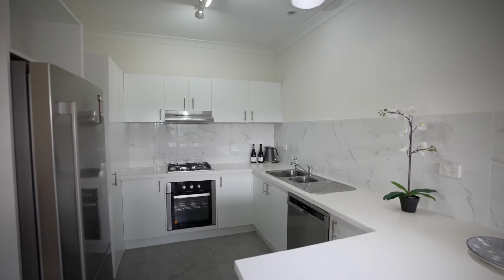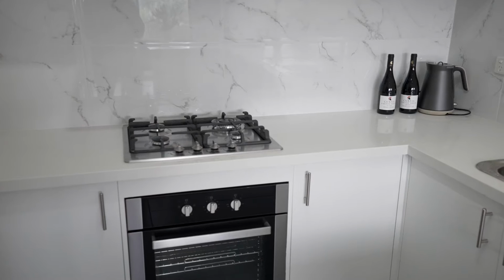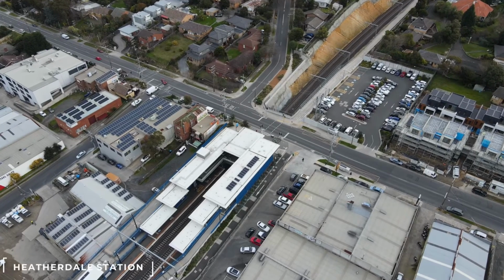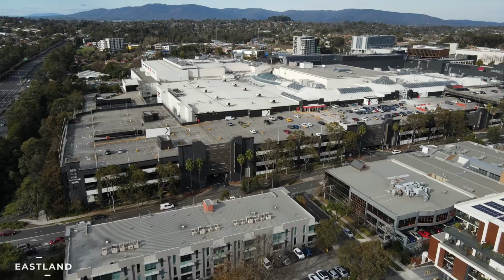13 Hillcrest Avenue Ringwood Mike Wang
This immaculately refurbished, two-bedroom single-level home presents low-maintenance living without compromising on comfort and space. A well-presented find for young families, professionals, and downsizers in a very tranquil enclave, the fuss-free abode also ticks every box for investors given its close proximity to so many conveniences. The easy-care layout offers a large and light-filled lounge room, dining zone and covered deck. Near Heatherdale Station, buses, Antonio Park Primary School, Ringwood Secondary College, Yarra Valley Grammar, Tintern Grammar, Aquinas College, Ringwood North Shopping Centre, Eastland, Jubilee Park, and Eastlink.